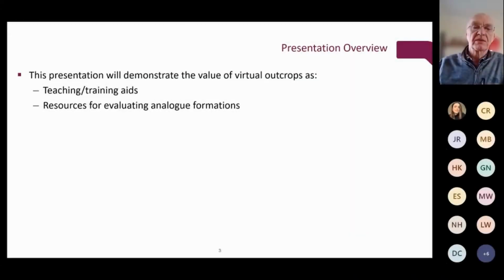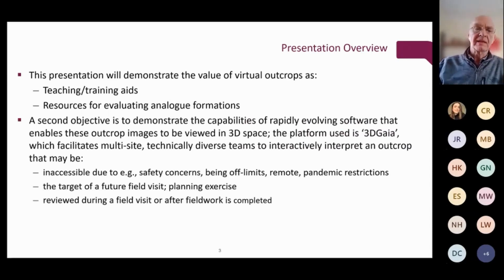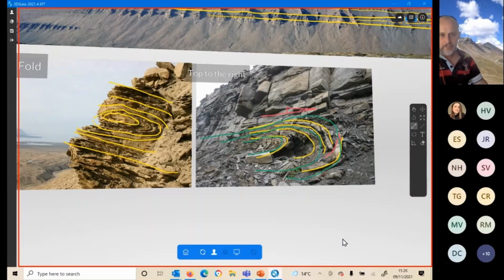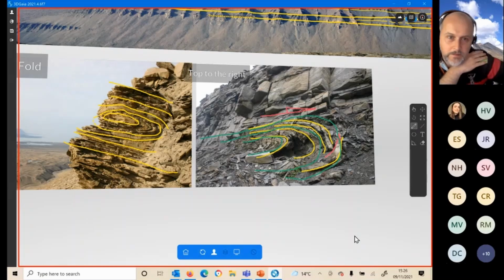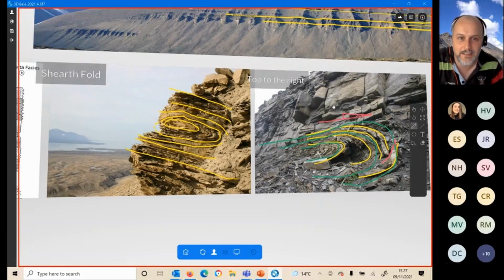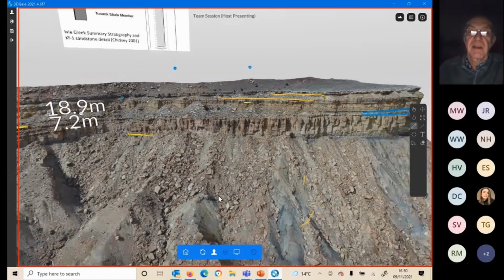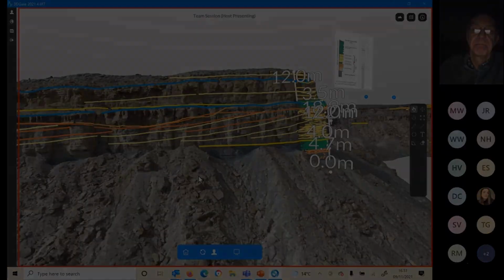Hyperpycnites in Prodeltaic Settings Workshop trailer for bp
Here is a trailer from the virtual field trip on Hyperpycnites in Prodeltaic Settings led by Philip Hirst.
The workshop was delivered to a group of bp participants from Egypt, Houston, Calgary, Sunbury,  Jakarta and Trinidad and visited world-class outcrops from Utah and Svalbard using 3DGaia, our virtual field trip platform.